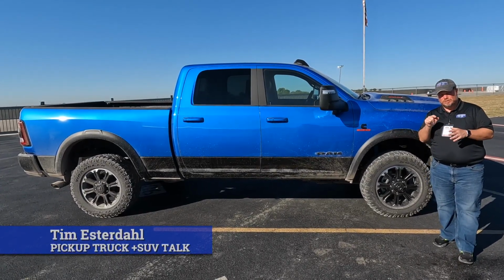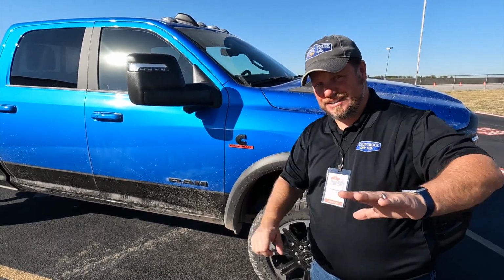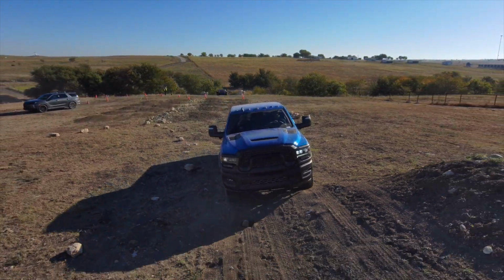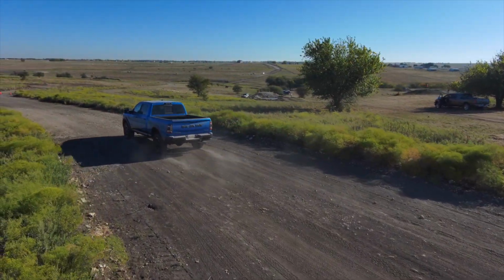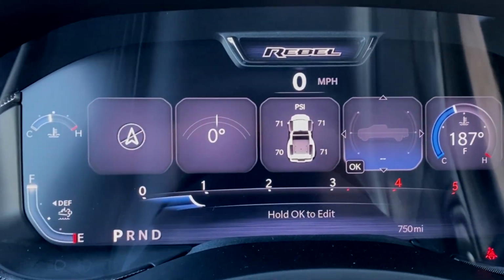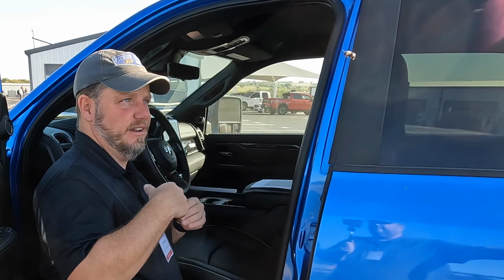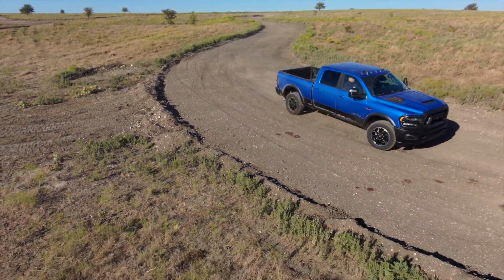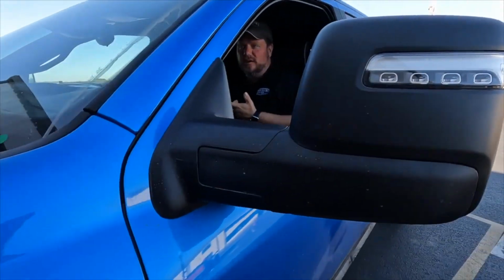Is it Worth the Money? 2023 RAM 2500 Rebel HD First Drive!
Recently at the Texas Truck Rodeo, Tim Esterdahl was the first to jump behind the wheel of the new 2023 RAM 2500 Rebel. Our video has been under embargo for weeks, but we can finally bring it to you this morning. What do you think, is it worth the money?

The world has been waiting for a Power Wagon with a Cummins Diesel, and it's finally coming in 2023, sorta. At the Texas State Fair, RAM revealed the 2023 RAM 2500 HD Rebel with an optional Cummins Diesel. In this video, Tim takes the RAM 2500 Rebel on a brief off-road course, discusses the payload, and shows the new digital dashboard cluster. Is this the heavy-duty off-road capable diesel truck you've been waiting for?